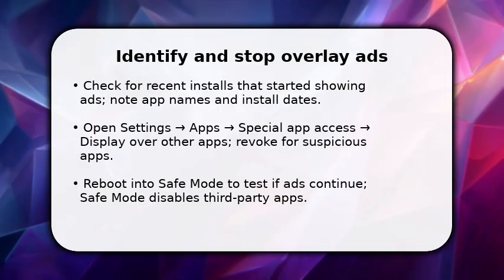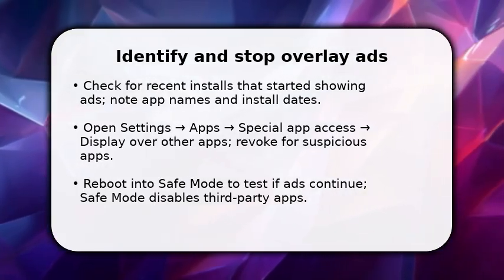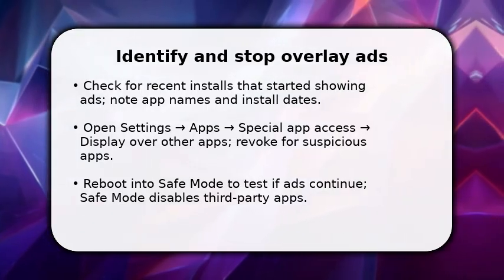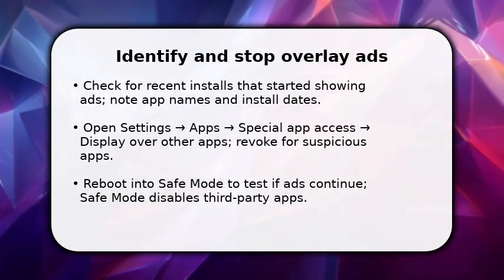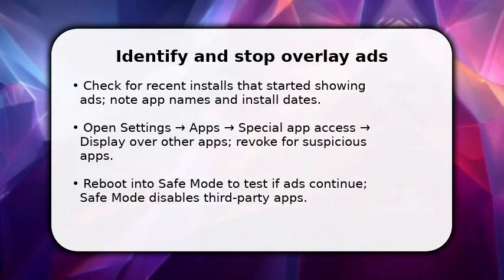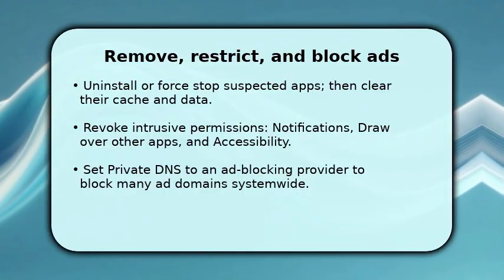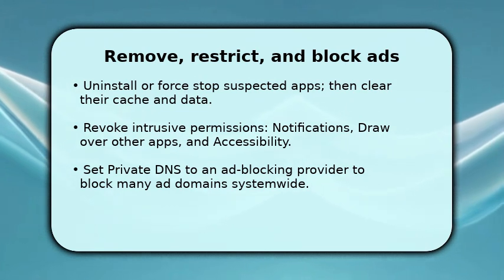How to Stop Automatic Ads on Android Phone (full Guide)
How to Stop Automatic Ads on Android Phone (full Guide) | 🔒 Surfshark VPN Deal — Stay private and secure. $1.99/mo + 3 Months Free ▸

Discover the ultimate guide to silencing automatic ads on your Android device. Learn practical steps and settings adjustments in this comprehensive tutorial, ensuring a more private browsing experience without unwanted interruzymes.

stop auto ads, Android privacy setting, ad blocking app for Android, disabling automatic advertising on phone, privacy settings guide, how to block pop-ups, no more intrusive ads